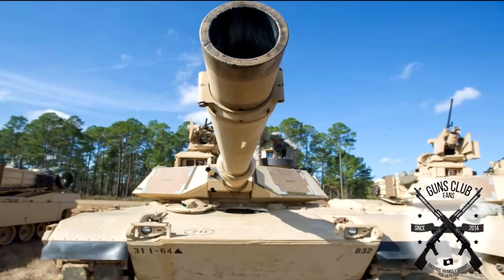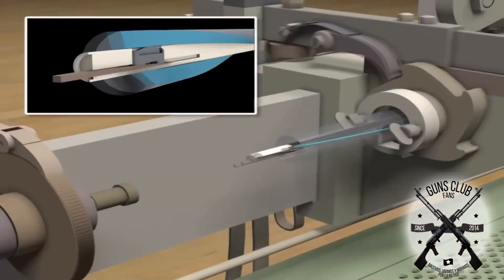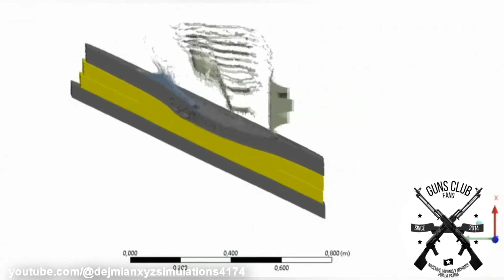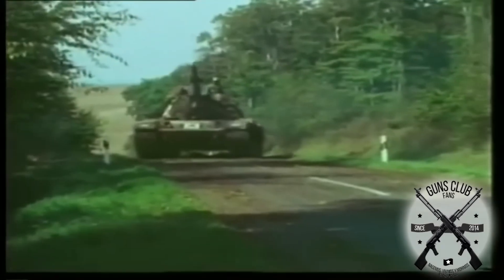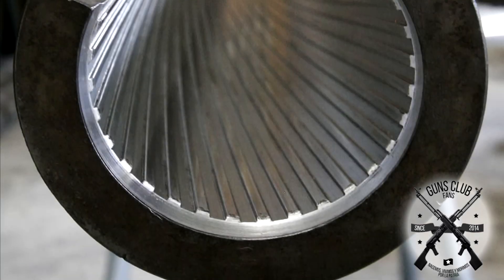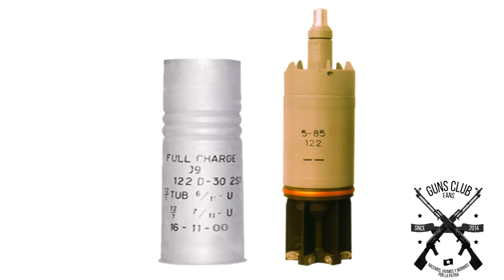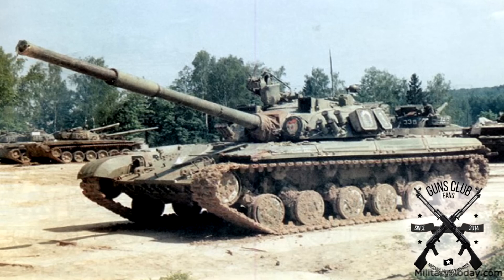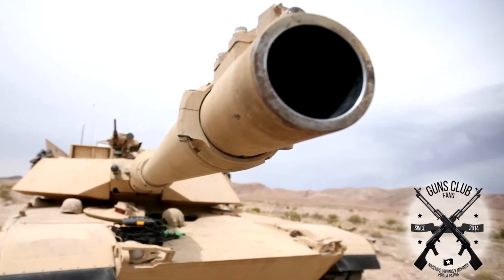Why Do Tanks Use Smoothbore Cannons Instead of Rifled? The Shocking Truth!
Curious about why modern tanks ditched the classic rifled guns for smoothbore ones? Dive into the thrilling world of military tech with our latest video! We're unpacking the history, the science, and the strategic decisions that led to this big switch. From WW2 relics to the cutting-edge Challenger Three, get ready to have your mind blown by the evolution of tank firepower. Don't miss out on the action – it's a game-changer for warfare enthusiasts!

00:00:00 - Introduction to Tank Barrel Rifling
00:00:17 - Evolution of Tank Barrels
00:00:44 - Understanding Barrel Rifling
00:01:35 - Armor and Ammunition Developments
00:02:30 - Rise of Fin-Stabilized Projectiles
00:03:45 - Smoothbore Advantages for Modern Ammo
00:05:10 - Global Adoption of Smoothbore Tanks
00:06:05 - Conclusion on Tank Armament